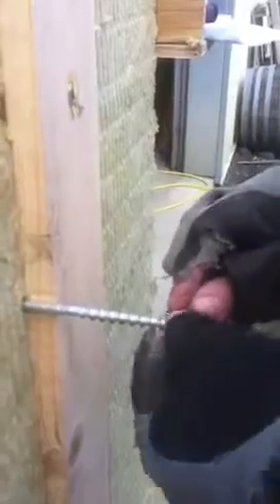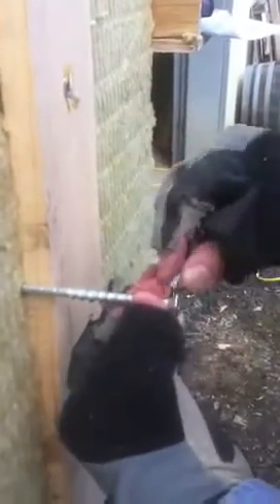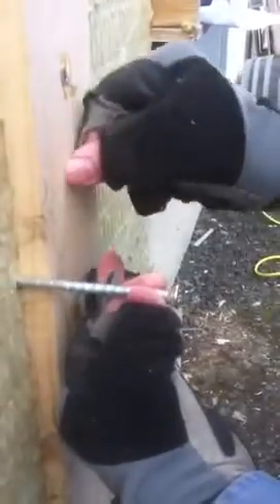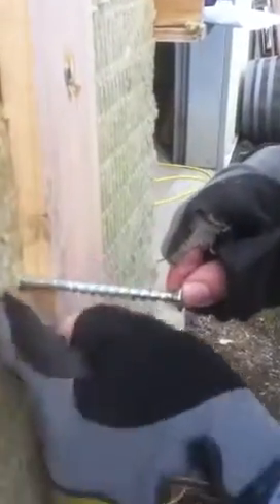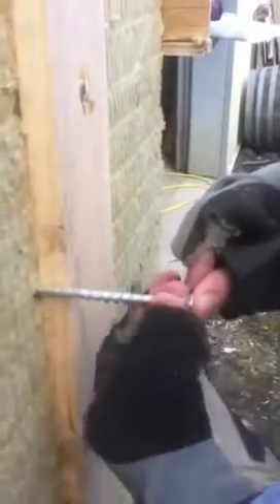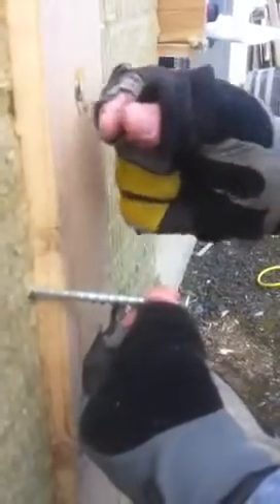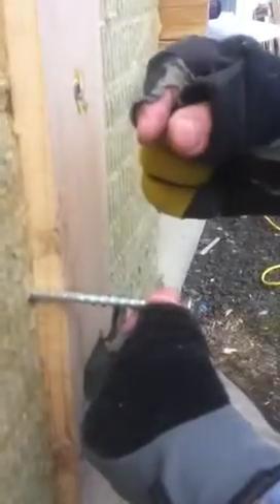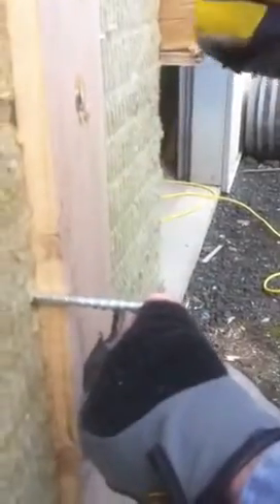Heco Topix Therm: Thread and application details.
How the thread style allows the screw to set the head without compressing the insulation.